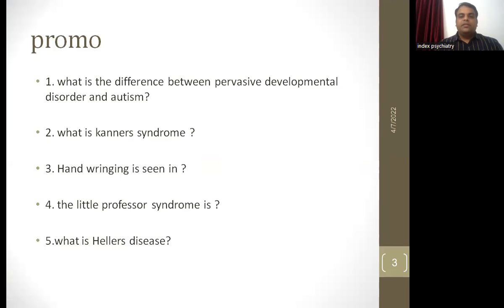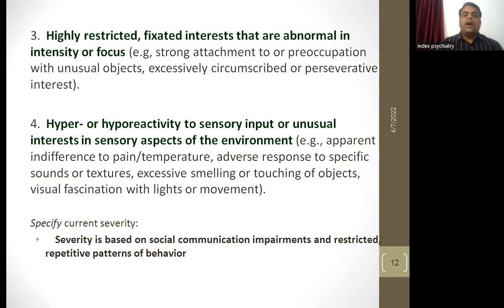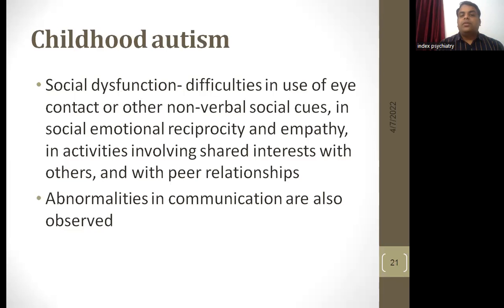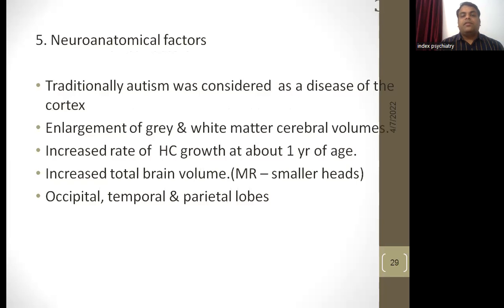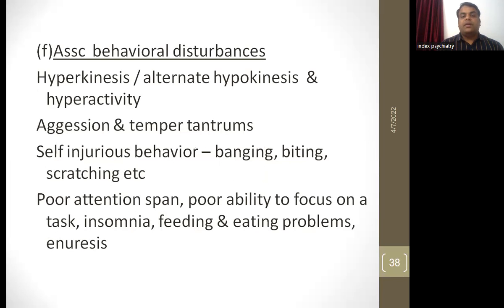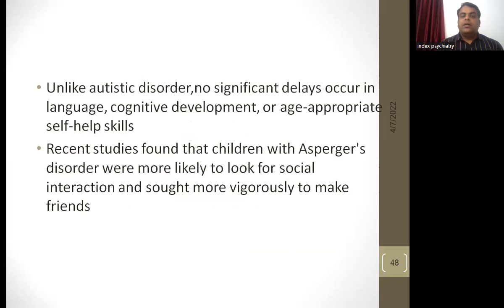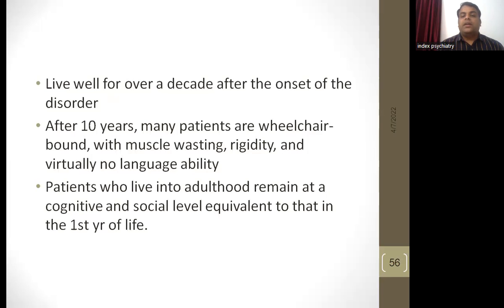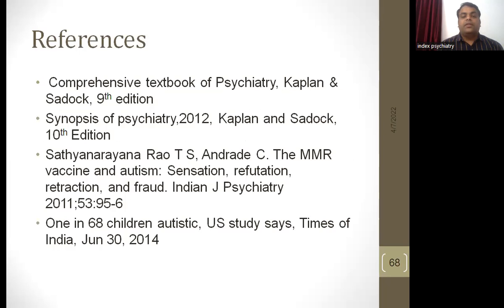autism - dr vaibhav chaturvedi